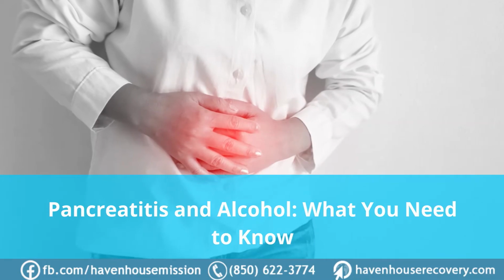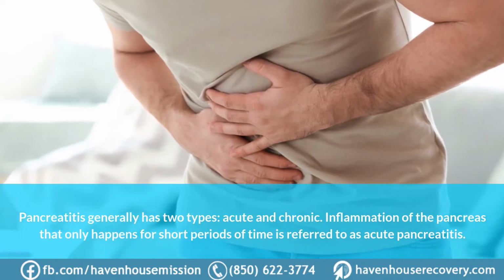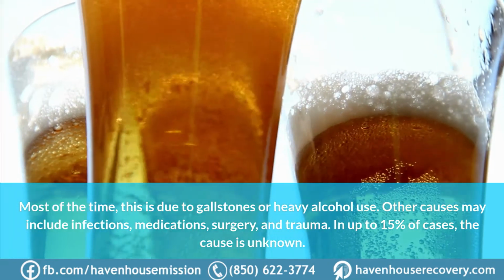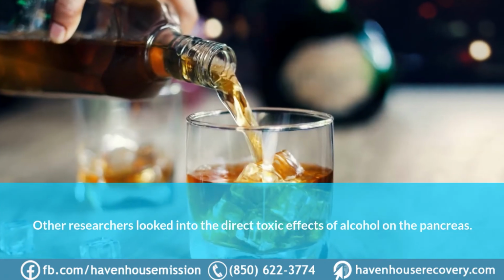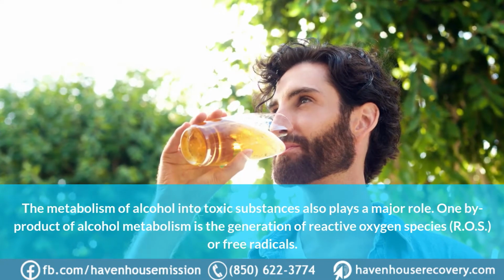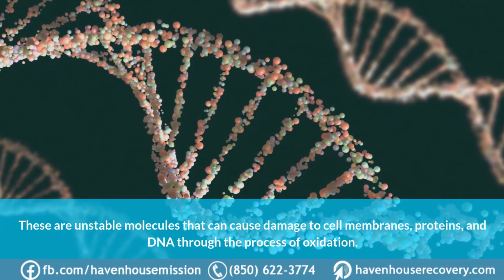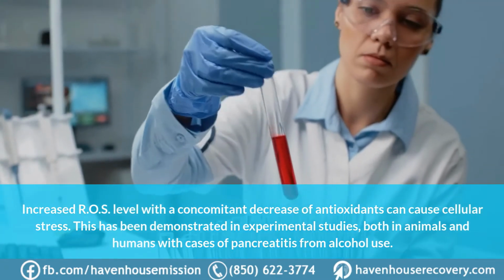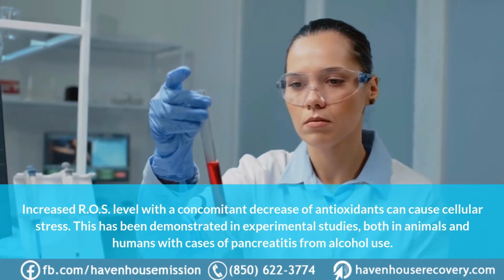Pancreatitis and Alcohol: What You Need to Know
The inflammation of the pancreas, also known as pancreatitis, may occur with excessive alcohol drinking. It's a treatable condition with symptoms varying from mild to severe. Learn more about the association between alcohol use and pancreatitis in this article, including treatment options.